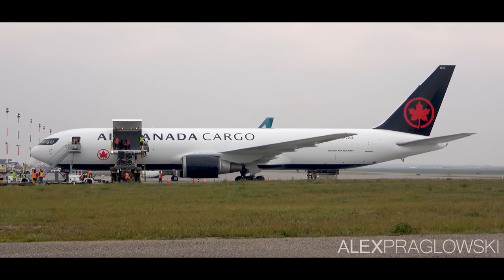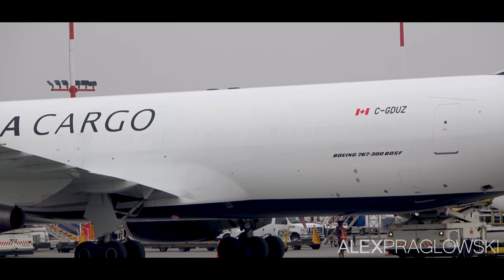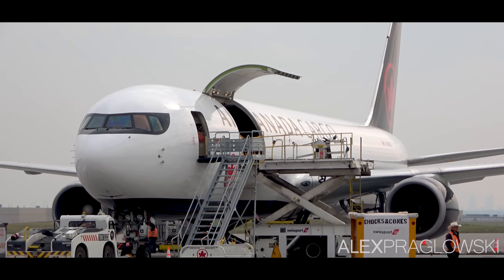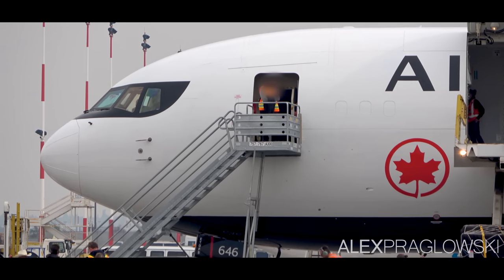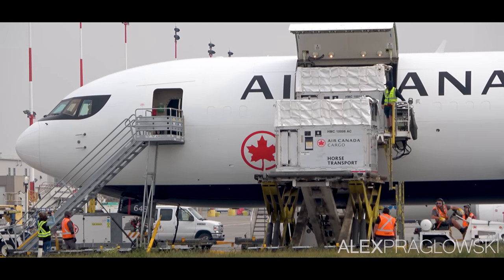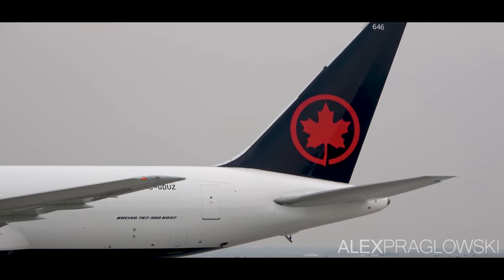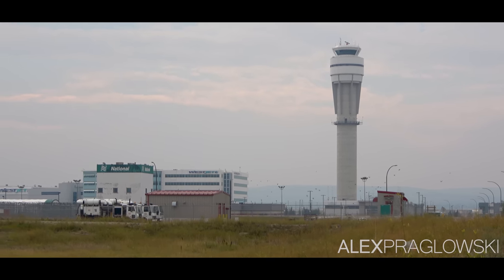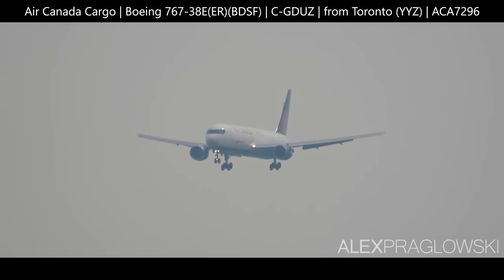FIRST VISIT! Air Canada Cargo 767 Freighter at Calgary Airport (4K)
On September 3rd, one of Air Canada Cargo's Boeing 767 Freighters flew into Calgary for the first time ever! Although definitely not the first visit here for this particular airplane since it previously flew for Canadian, Air Canada and later, Rouge, it is the first time one of their converted 767s has been here.

Back at the end of 2020, Air Canada announced that they'd convert a couple of their retired 767s to freighters given the demand for air cargo at the time. Since then, they're now up to 6 operating 767 Freighters, including two brand new ones! By extension, this is also the first time one of their 767s in the new livery has been here, which, I have to say, looks so sharp!

This one was here bringing show jumping horses for the annual Spruce Meadows Masters event that takes place just south of Calgary. It arrived from Toronto on Sunday afternoon and then left about 3 hours later heading back there.

It's worth mentioning that one of the 767s with winglets showed up the next day but unfortunately in darkness. Hopefully these won't be the only times we get to see these planes! Enjoy the video!

Thank you to RadarBox for supporting the creation of plane spotting videos on this channel!

FLIGHT INFORMATION
Airline: Air Canada Cargo (ACA/AC)
Aircraft: Boeing 767-38E(ER)(BDSF) (B763)
Flight Number: AC7296/7297
Livery: New (2017)
Engines: 2x General Electric CF6-80C2B6F
Registration: C-GDUZ
Route: Toronto (YYZ) - Calgary (YYC) - Toronto (YYZ)
Callsign: AIR CANADA 7296/7297 heavy
Runway used: 35R
Date filmed: September 2023